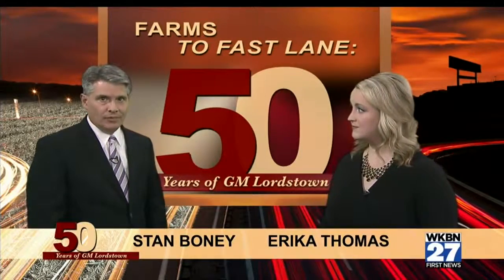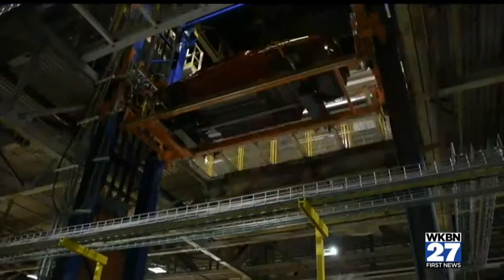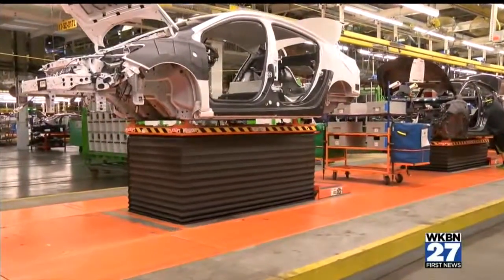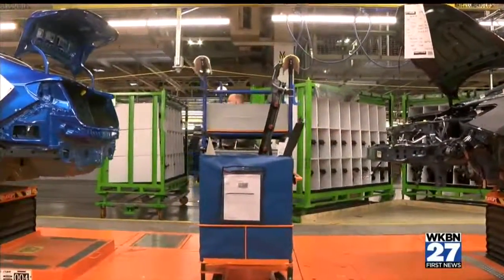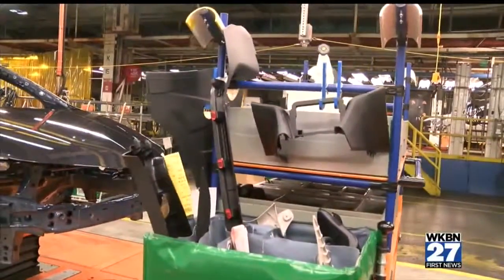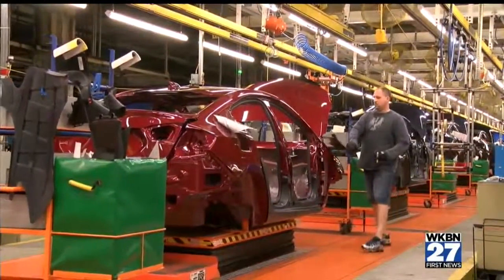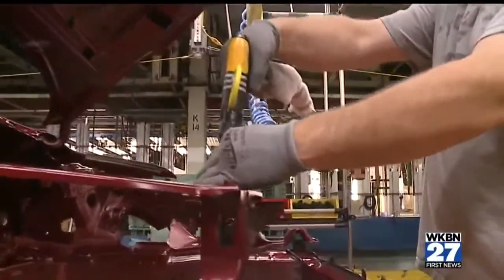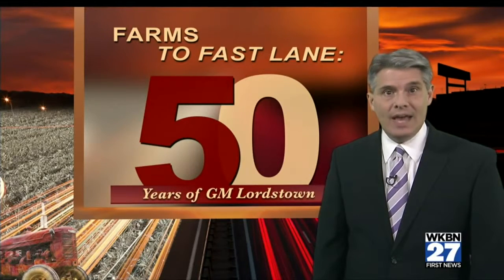Farms to Fast Lane: Workers applaud GM Lordstown’s new trim shop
Amy Carrier, the first shift trim leader at the plant, said the trim line’s ergonomic design makes it easier for workers.